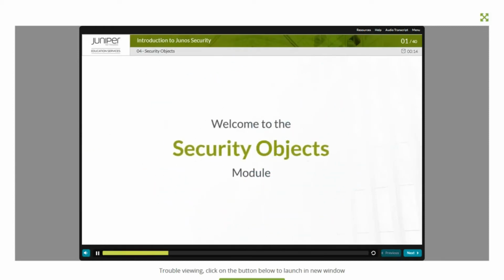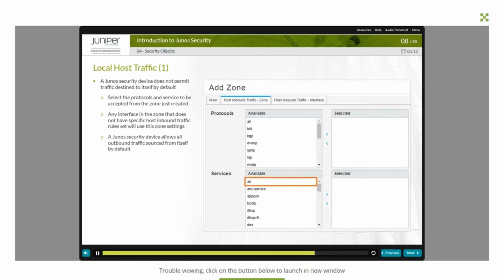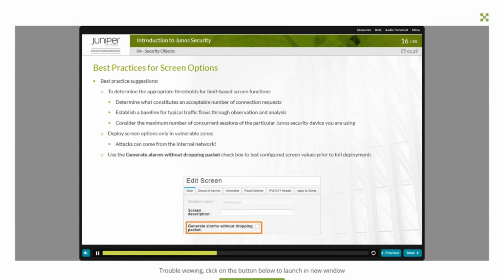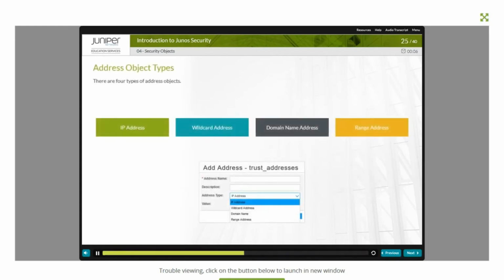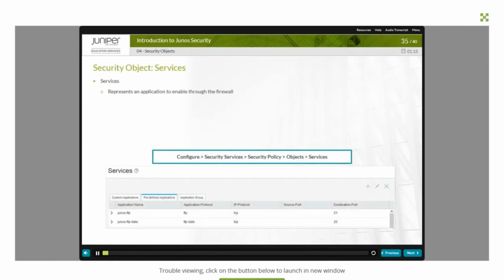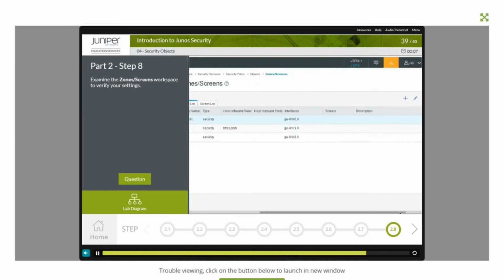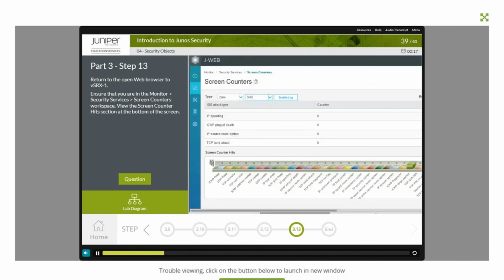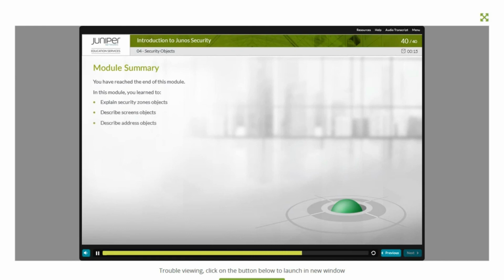04 JNCIA-Security Juniper Networks - Module 04 (JOL)_ Security Objects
04 JNCIA-Security Juniper Networks - Module 04 (JOL)_ Security Objects